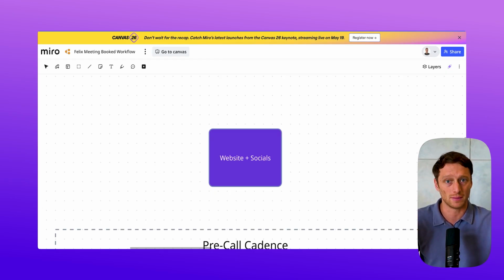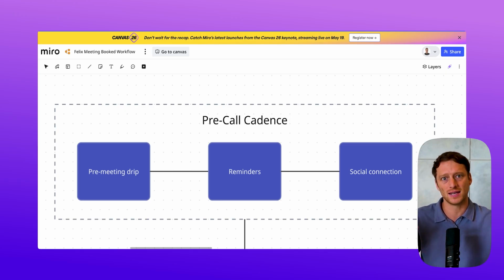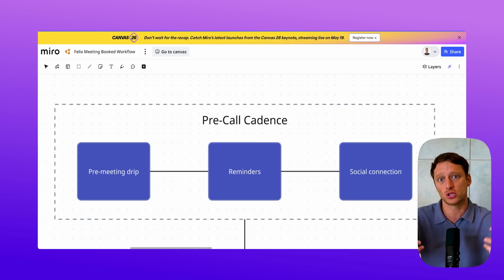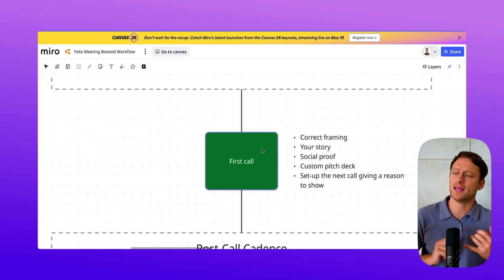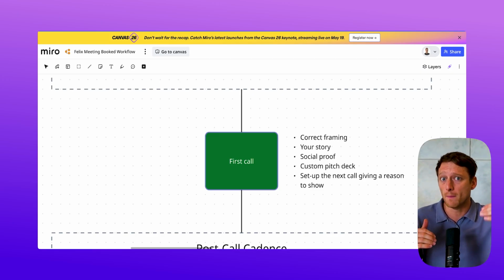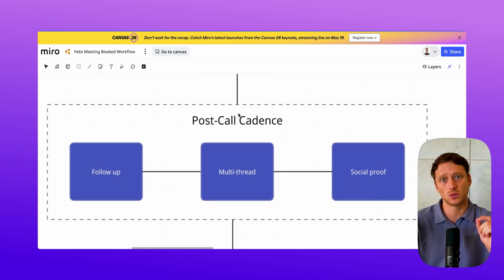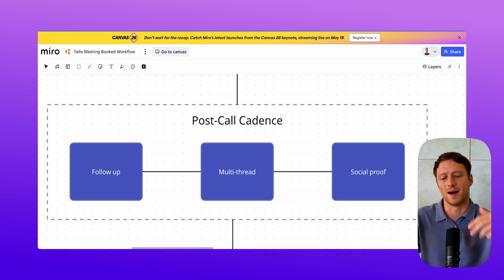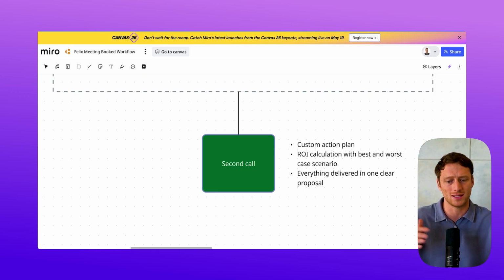How to Turn Cold Email Meetings Into Paying Clients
Most people think cold email success = getting replies. It doesn't.

Getting a reply is just the start. The real game is what happens after — turning that cold, low-trust prospect into a paying client. In this video, I walk through the exact step-by-step sales process I use across 35+ B2B companies sending 2M+ emails/month to maximise close rates from cold email leads.

💎 What You'll Learn:
→ Why cold email prospects have a much larger trust gap than inbound leads
→ How I set up a pre-meeting drip sequence using Clay & SmartLead
→ The exact reminder cadence I use to reduce no-shows
→ How I structure a 2-call sales process that actually closes
→ How I use AI to research prospects before every first call
→ How I write follow-ups that win deals using Claude Code + call transcripts
→ How I multi-thread with stakeholders on LinkedIn
→ How I present a custom action plan that closes on the second call
→ The ROI calculation framework I use to get verbal buy-in

📘 Chapters:
00:00 – Intro & Why Cold Email Has a Trust Gap
02:13 – Step 1: Build a Strong Online Presence
03:25 – Step 2: Pre-Meeting Drip Sequence
05:47 – Step 3: Meeting Reminders
06:20 – Step 4: LinkedIn Social Connection
08:06 – Step 5: Two-Call Sales Process
08:43 – Step 6: How to Structure the First Call
10:35 – Step 7: Getting the Second Call Booked
11:42 – Step 8: Post-Call Follow-Up Cadence
12:58 – Step 9: Multi-Threading with Stakeholders
13:50 – Step 10: The Second Call — Custom Action Plan
14:39 – Step 11: ROI Calculation & Getting Verbal Agreement
15:35 – Step 12: Sending the Proposal Live on the Call
17:12 – Outro & How to Work with Me

🎯 Want us to do this for you — completely free?

We'll reach out to 6,000 of your ideal prospects at no cost. If you love the results, you come on board. If not, you walk away — no strings attached.

Found the video valuable?
• B2B Outbound Strategies
• Cold Email Playbooks
• AI Lead Gen Systems
• Sales + cold outreach hacks